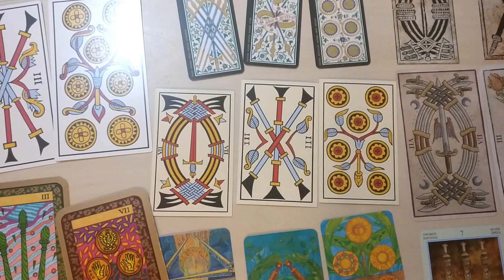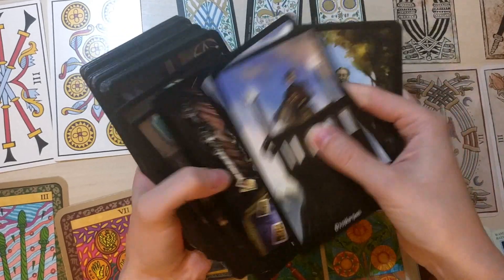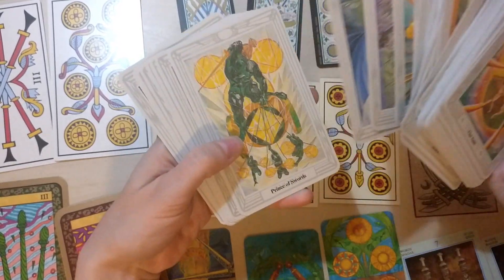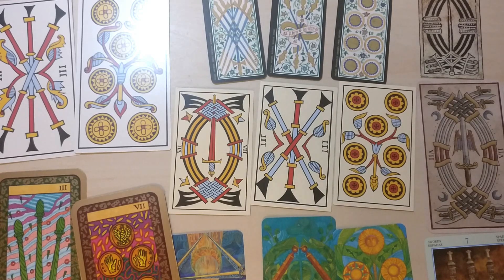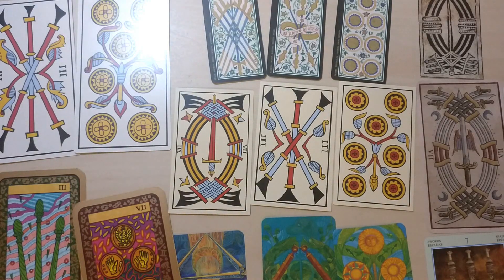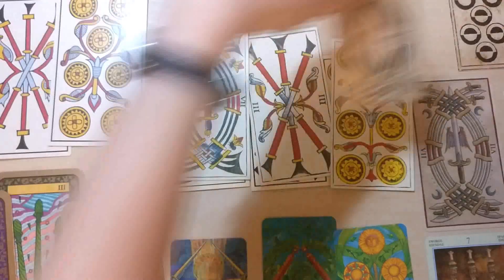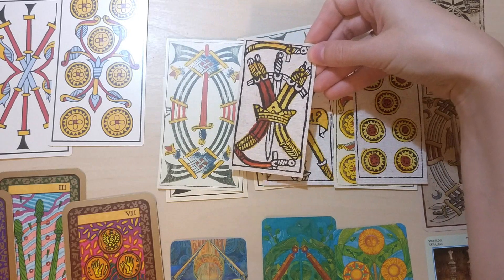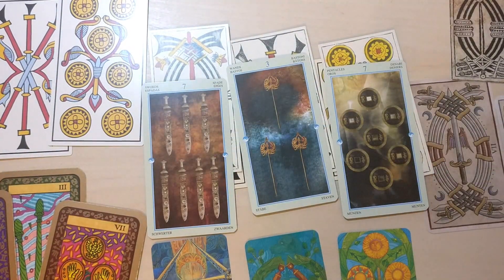131. What is Tarot de Marseille? What's a pip deck?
How to tell if a deck is a Tarot de Marseille? And what do you mean that not all pip decks are Tarot de Marseille? :D